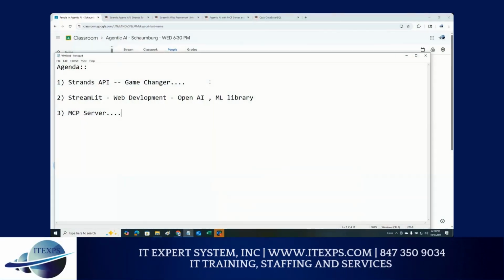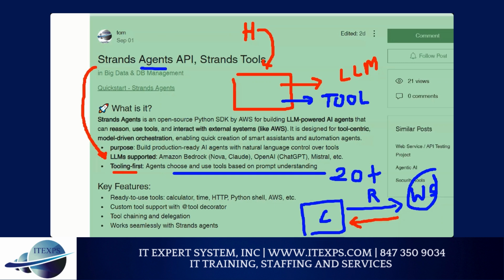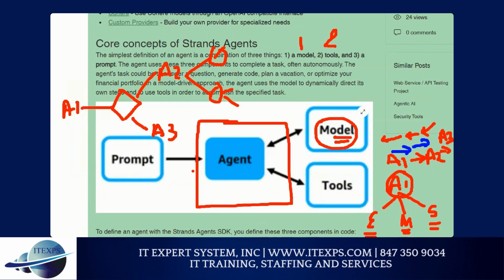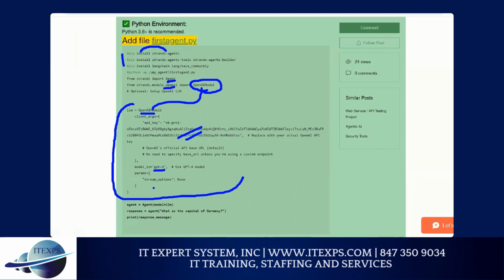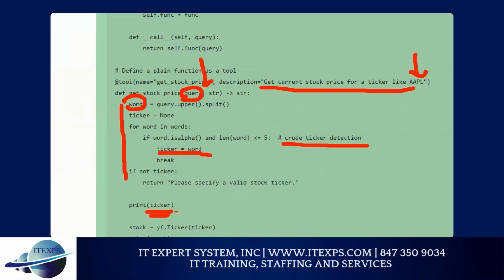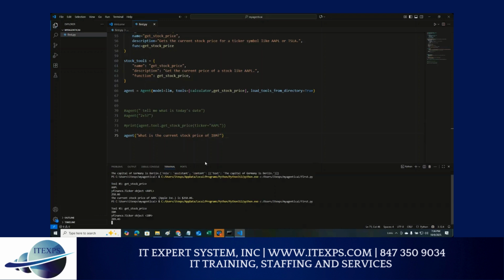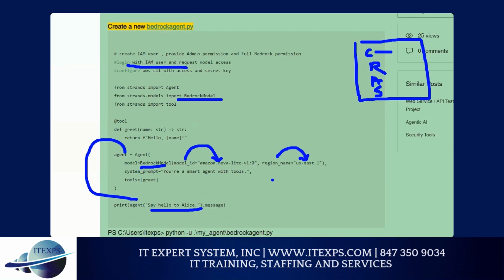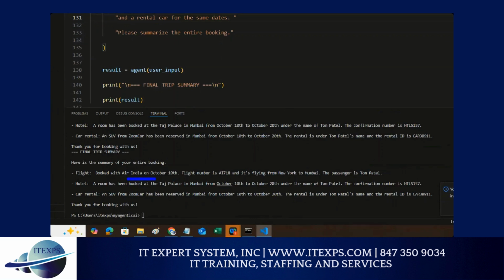Agentic AI Apps Made Easy with Strands Framework | IT Expert System, INC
Corporate Training
Business Strategy
Change Management
Risk Management